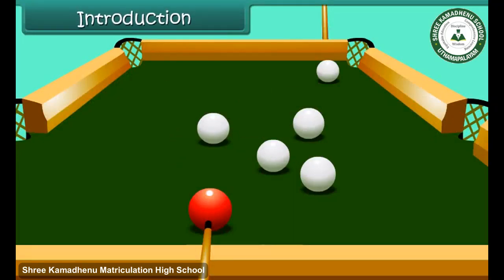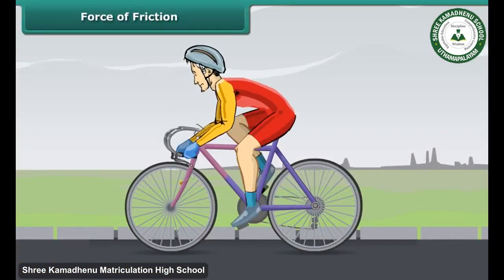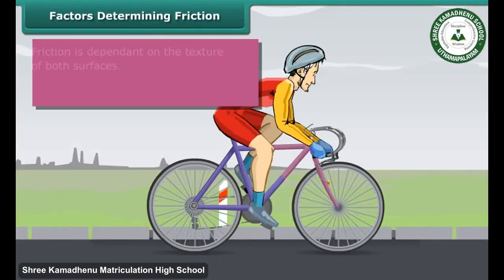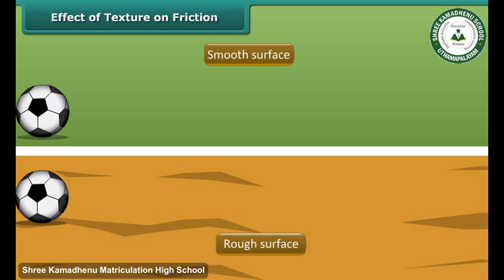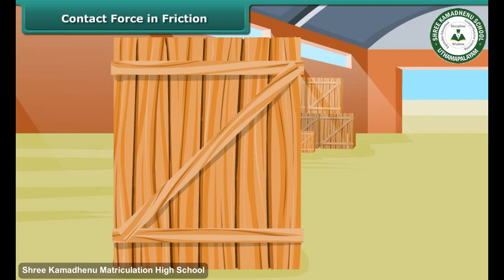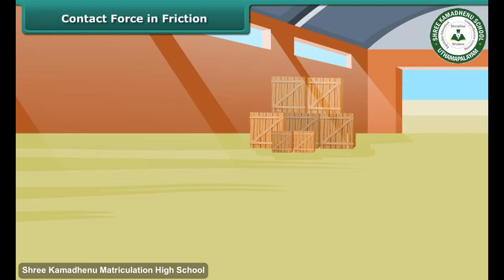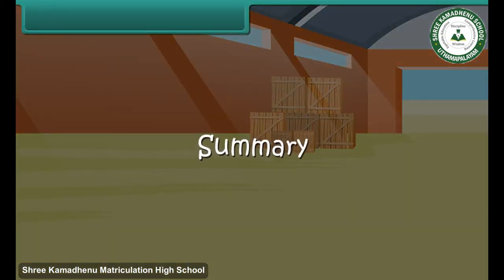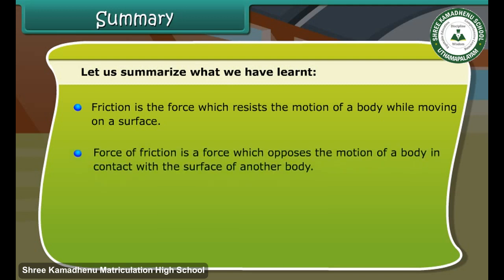Grade 8th SCIENCE Friction